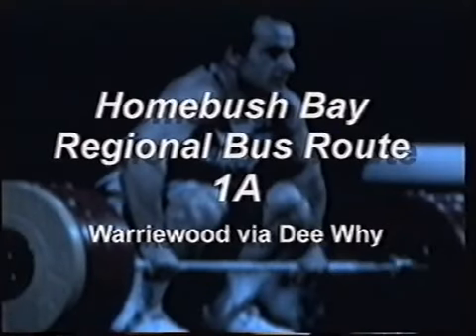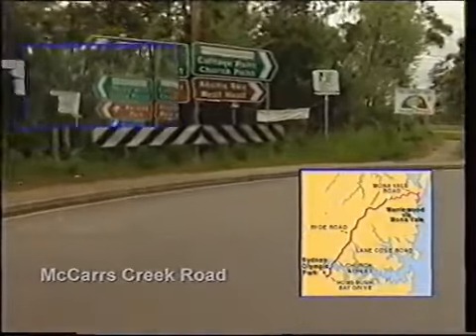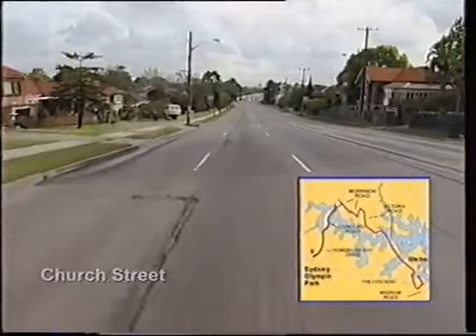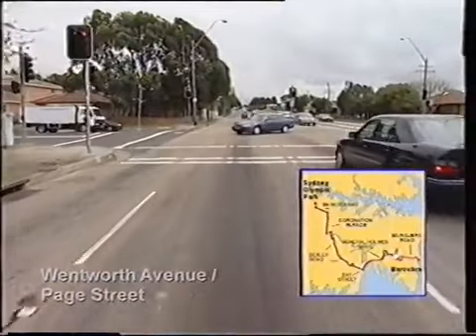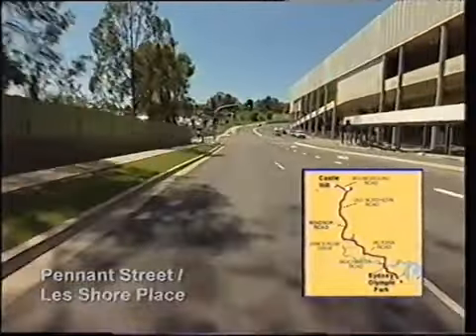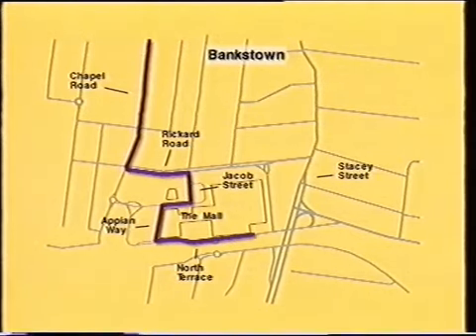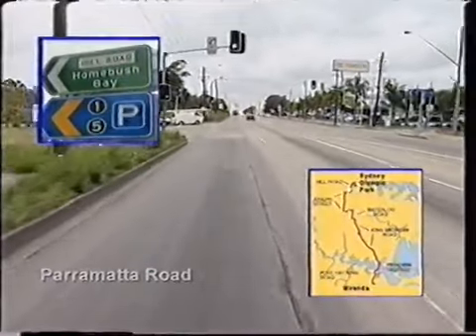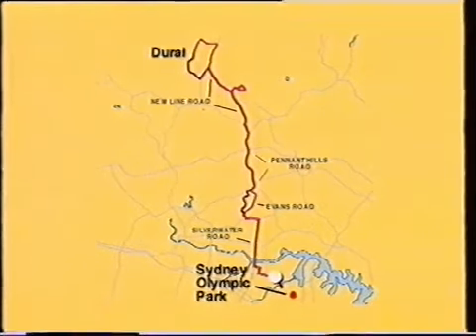ORTA Bus Driver Route Guidance Video Sydney 2000 Olympics (Part 2 Homebush Bay Regional Routes)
Taken from @mubd1234sAussieMediaArchive